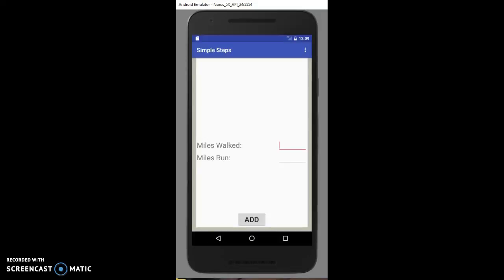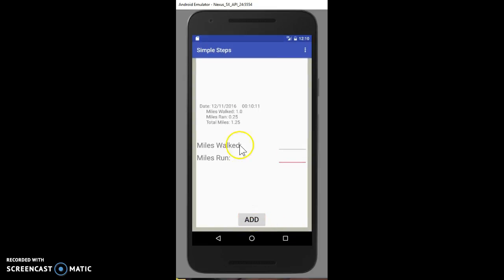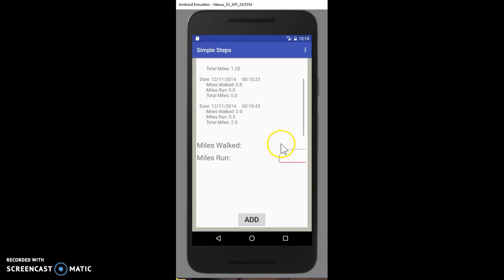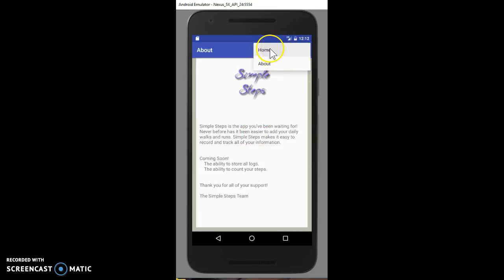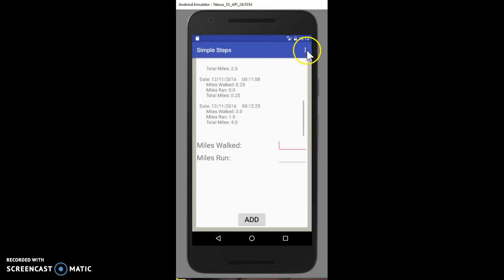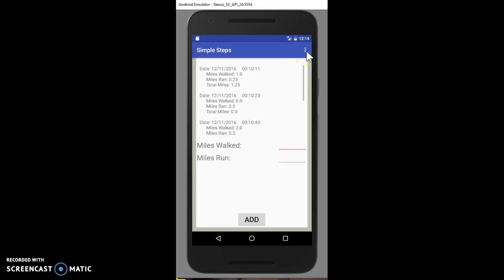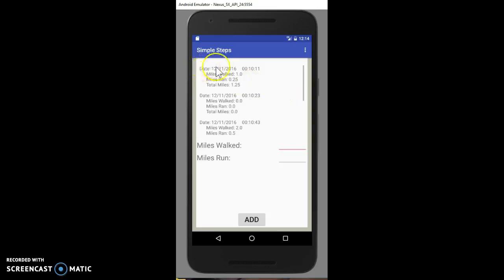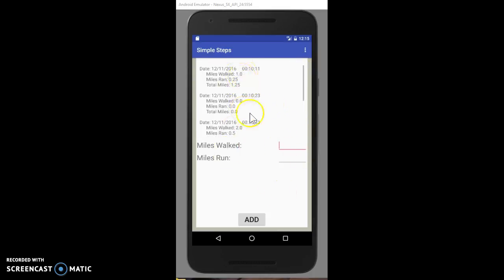Android App Dev Final Project: Simple Steps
An overview of my final project. I go over all the different features of Simple Steps. At the end of the video
 I reflect on doing this project.